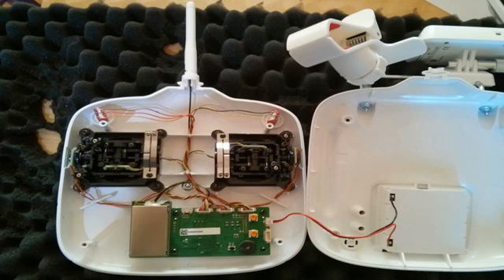DJI Phantom 2 Vision: How to install Horizon FPV antennas to increase video & transmitter range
ATTEMPT AT YOUR OWN RISK! As promised, here's a "how to" for installing the HorizonFPV antennas (or any other range improving antennas) onto your transmitter and range extender for the DJI Phantom 2 Vision quadcopter drone. This isn't the only way of doing it, but it's the way I did things and I didn't manage to break anything! Coming soon - range testing results... was it worth it?!

If you are looking to improve the range or stability of your wifi signal for FPV / camera preview then this could be a good solution, as could the 5.8 control antenna for people like me who were getting less range than others seem to be getting (1000ft in my case instead of the reported 1500 to 2000ft others who live in more wide open places have been able to achieve).

All the actual antenna hardware, as well as the antennas themselves, came who have dedicated Phantom 2 Vision and Phantom 2 product ranges offering a variety of transmitter and aircraft of antennas.

(videos are categorised and fully searchable)

My "On the Kitchen Table" videos are mainly aimed at newcomers to multirotors, quadcopters, drones and UAVs, particularly to the DJI product range, and the Phantom line in particular. I have how to's, product reviews, tips, tricks, hints and information for beginners and those in the early stages of the hobby. I film "on the kitchen table" to show people that, like me, you don't need a workshop and an array of specialist equipment and years of experience to get started and progress with flying these amazing aircraft and enjoying making great aerial videos and stills. So if you have bought, or are thinking of buying, a DJI Phantom, Phantom FC40, Phantom 2, Phantom 2 Vision or Vision+ or Plus, or even building your own DJI Flamewheel F450 or F550, we can do it... on the kitchen table!